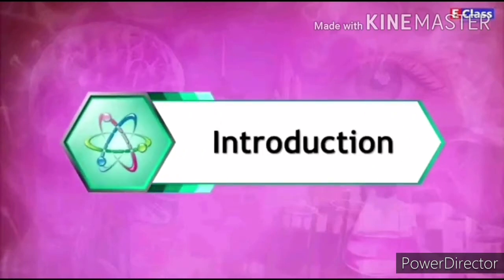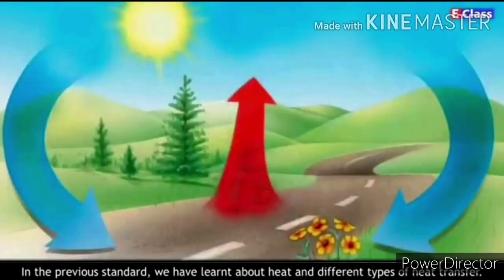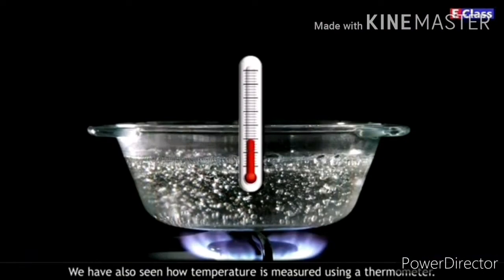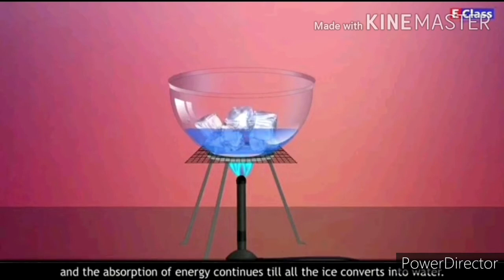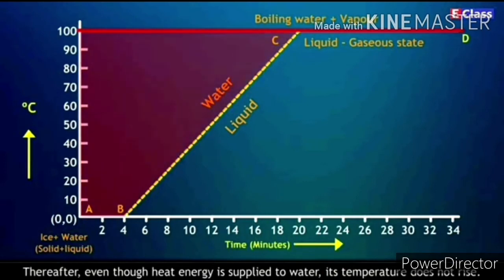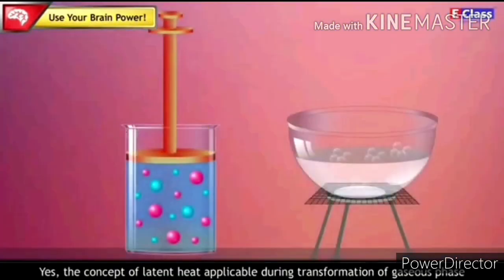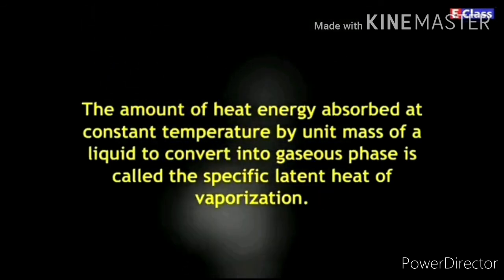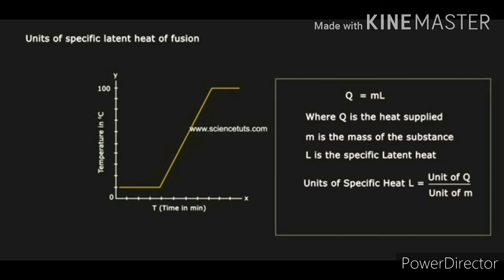Maharashtra State Board Std.X "SPECIFIC LATENT HEAT AND ITS S.I UNIT "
Video by Ms. Monica S
ST.URSULA GIRLS 'H.S AND JR. COLLEGE, NAGPUR